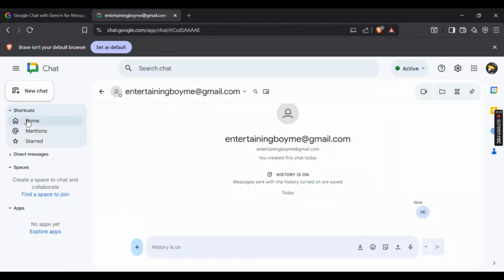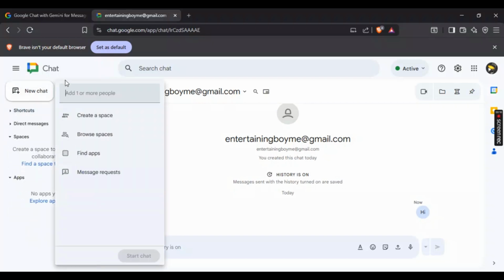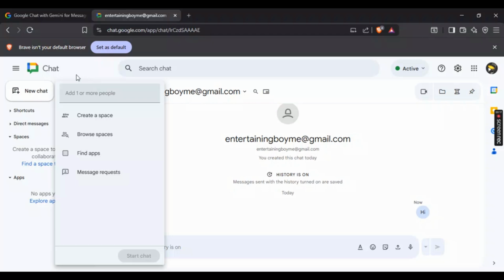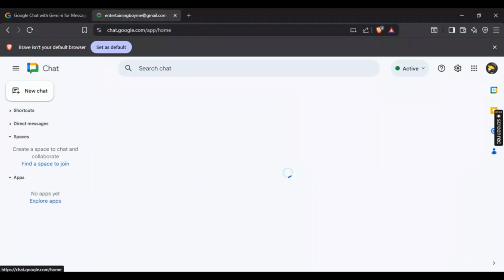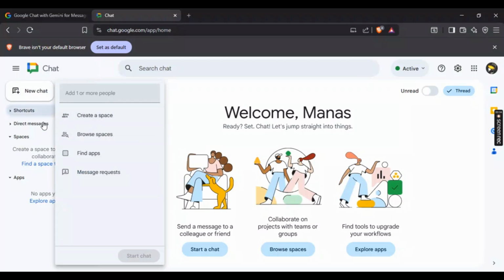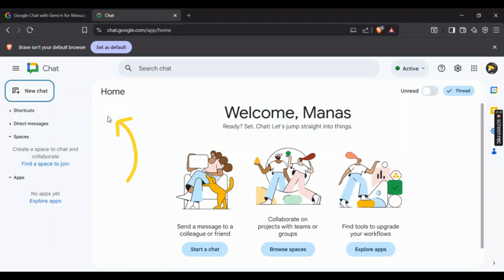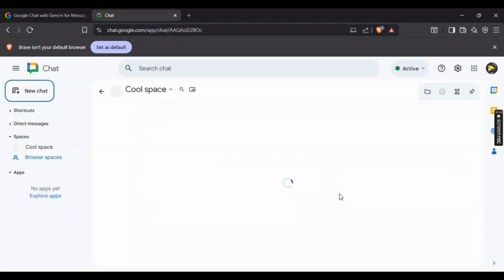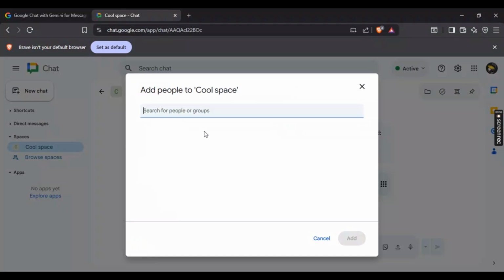How to Create Space in Google Chat 2026?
Want to learn how to create space in Google Chat? 🚀 In this easy step-by-step tutorial, I’ll show you how to create a space in Google Chat for team communication, group discussions, and better collaboration. Learn how to set up a new space, add members, manage conversations, and organize chats more efficiently. Whether you’re using Google Chat for work, school, or personal projects, this beginner-friendly guide will help you use Google Chat spaces smoothly in 2026.